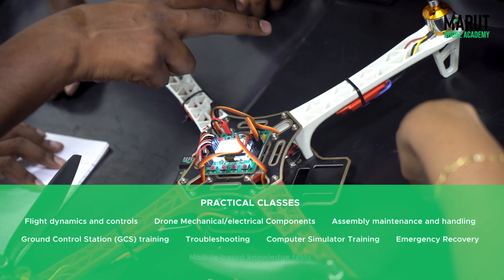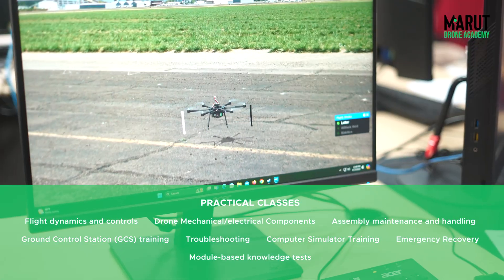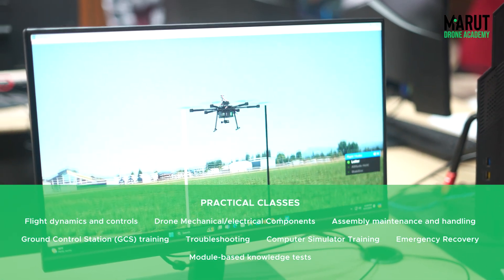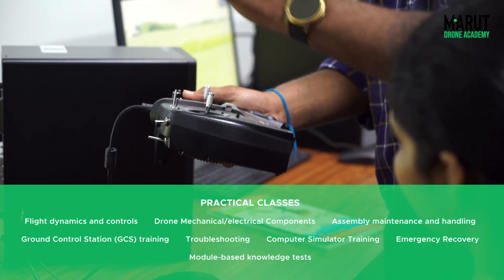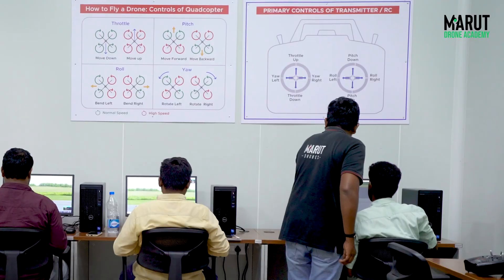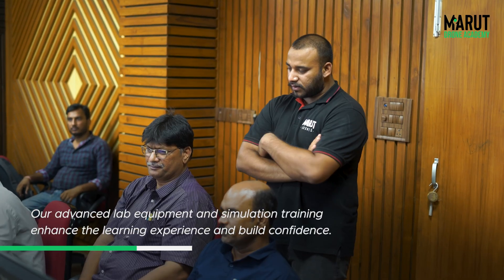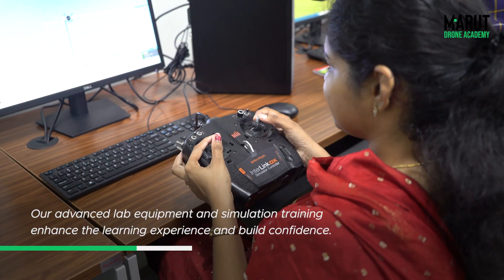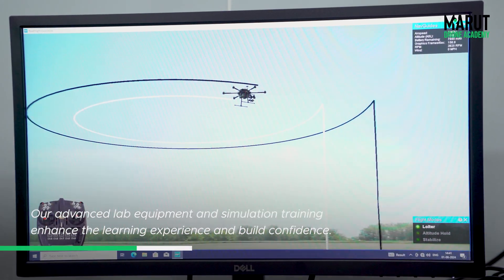Become a Certified Drone Pilot in India | RPC Course Explained by Expert Instructor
Our certified instructor breaks down everything you need to know about the Remote Pilot Certificate (RPC) Course by Marut Drone Academy.

📌 What you’ll learn in this video:
Course duration & daily schedule
Modules covered: Theory + Practical flying sessions
Certification process & DGCA guidelines
Why RPC is essential for a drone career
License validity: 10 years
Career opportunities after certification

The RPC course is your gateway to becoming a government-certified drone pilot — applicable in agriculture, cinematography, logistics, and more.

📍 Seats are limited. Start your drone journey today!